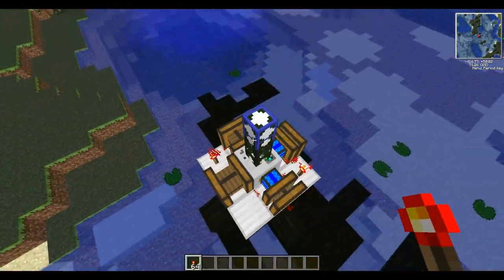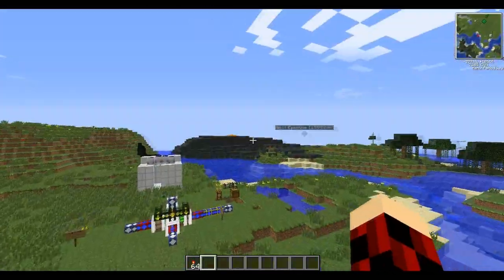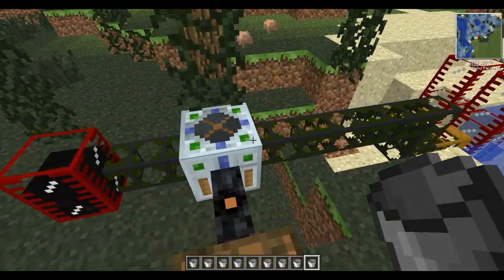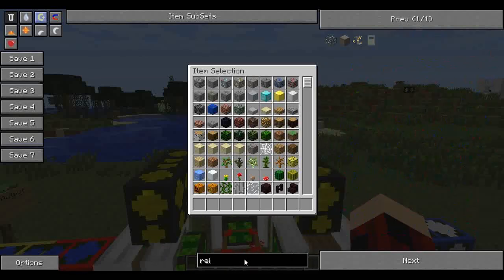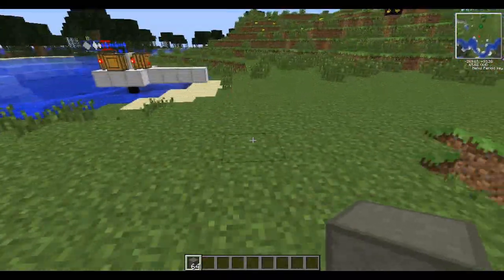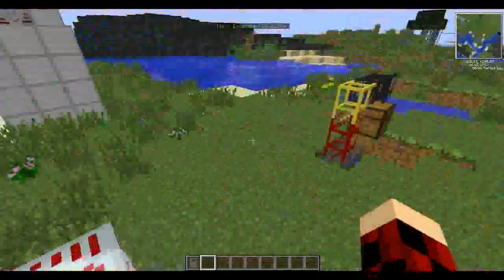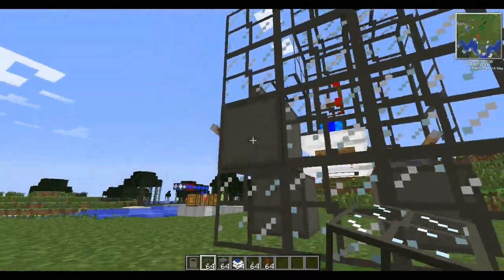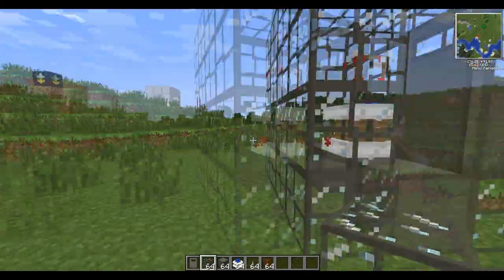Velerious' Tekkit - Removing Water from pipes, Combustion Engine Recap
Taking a break from Minecraft Hardcore, we have a look over perfecting your oil refinery so that no water will get into the pipes clogging it, using a simple water strainer you can not only eliminate water going into your oil pipes but also you can create some energy into a batbox for you to use later! Hey, that's handy but that's not all! We also have a look at my first combustion engines on this server which are yes, still running! A healthy shade of green none have exploded or caused any damage, compare it to the first video and you will see the exact same set up and scenery.
e.g. "How exactly would you house combustion engines so that an overheating accident causing an explosion would not destroy your precious things?"
Which coincidentally that will be our next episode!

I in no way claim to own minecraft, the sounds associated with minecraft or the introduction music, I made this video using Fraps and recorded my voice with Audacity thereby claiming no rights to any video creating material.

~End~